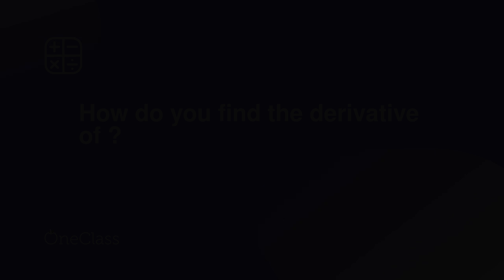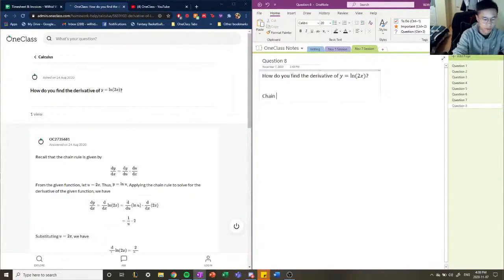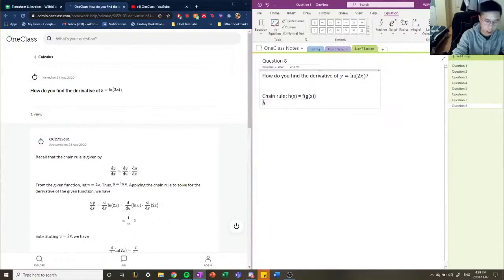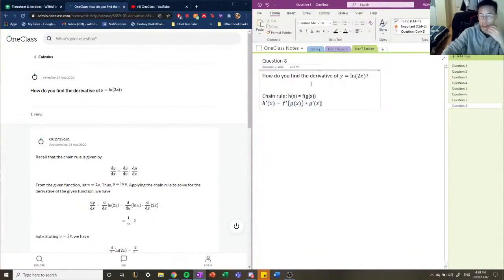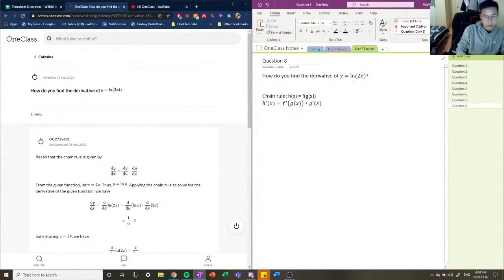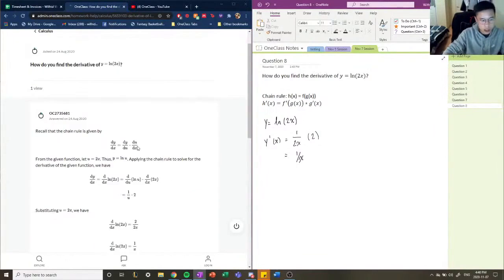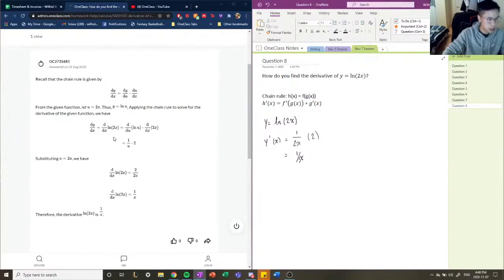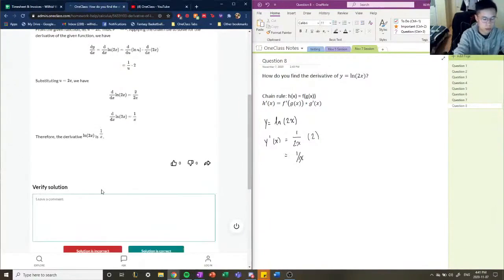How do you find the derivative of ?